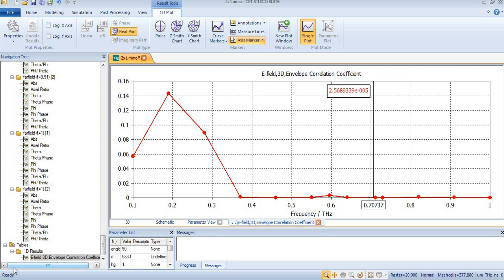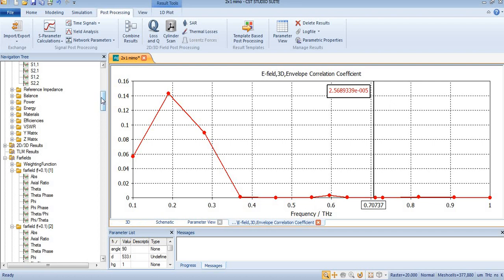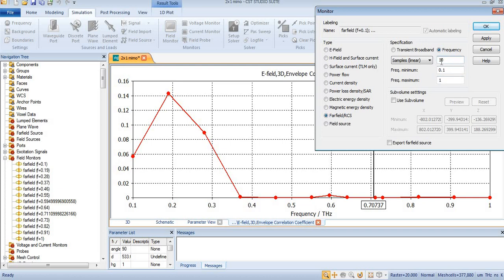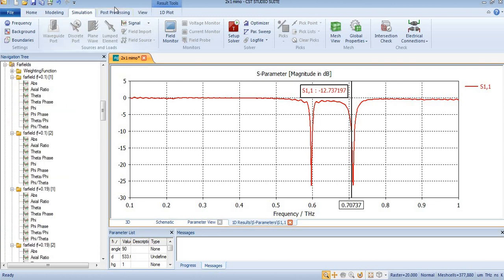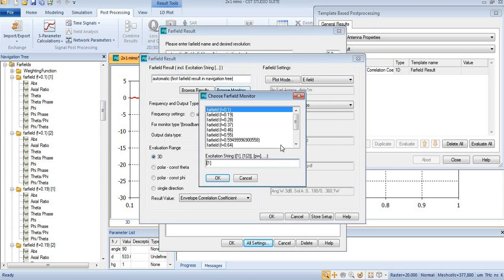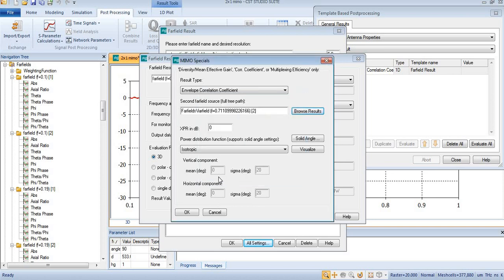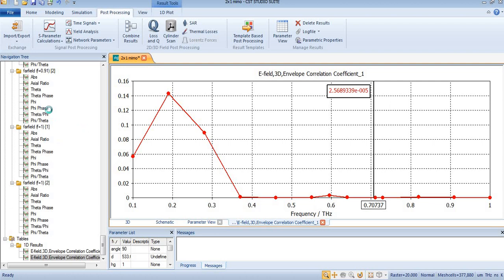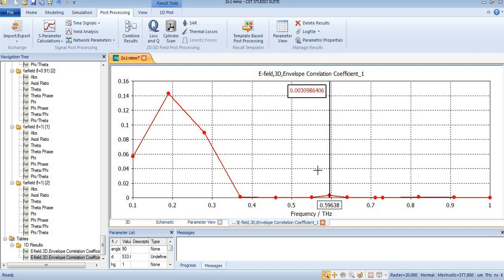2nd method of Envolovpe corelation coefficient of 2x1 MIMO antenna at THz frequency bands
2nd method of Envolovpe corelation coefficient of 2x1 MIMO antenna at THz frequency bands
Envelope Correlation Coefficient:
Envelope correlation coefficients (ρ) are a measure of the correlation between the amplitudes of signals received or transmitted by different antenna elements in a MIMO system. Low envelope correlation coefficients indicate that the antennas are less correlated, which is generally desirable in MIMO systems to achieve diversity gain.

Low Value: A low envelope correlation coefficient implies that the MIMO antennas are relatively uncorrelated in terms of their signal amplitudes. This is desirable in MIMO systems, as it enhances the spatial diversity gain.
High Value: A high envelope correlation coefficient suggests that the MIMO antennas are strongly correlated in terms of their signal amplitudes. This can result in reduced spatial diversity gain and may limit the system's ability to combat fading and interference effectively.